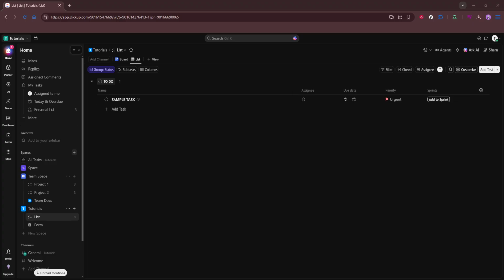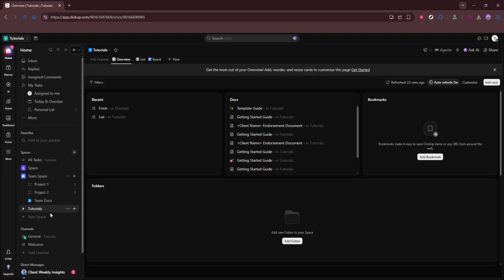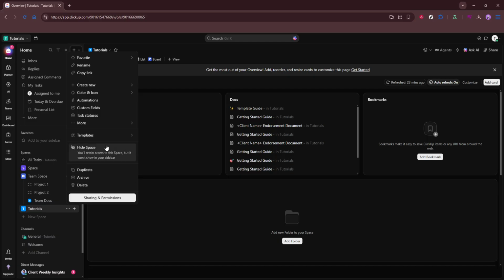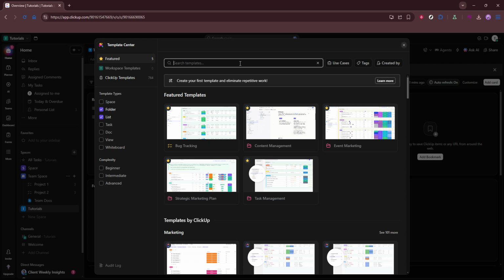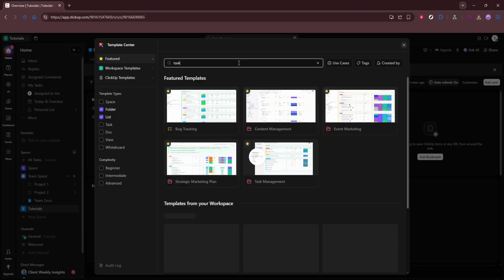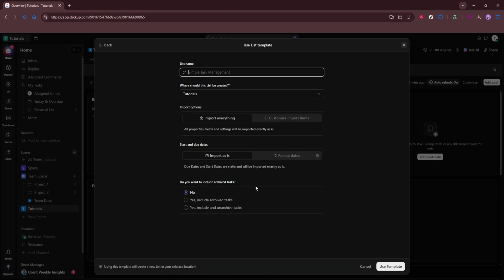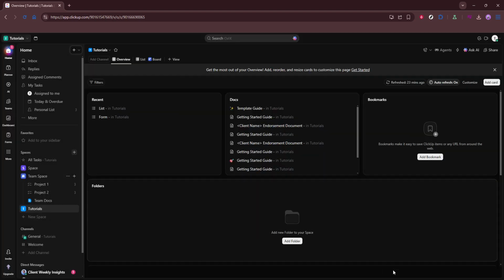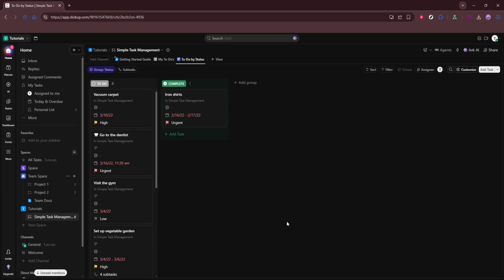How to Use ClickUp Templates to 10x Productivity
In today's video we cover How to Use ClickUp Templates to 10x Productivity